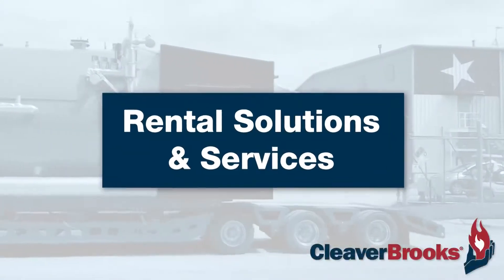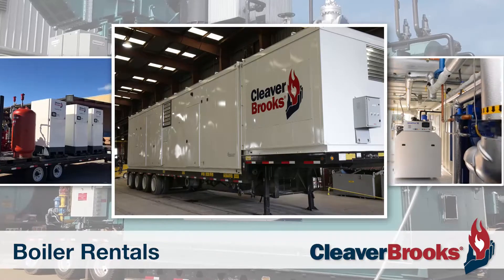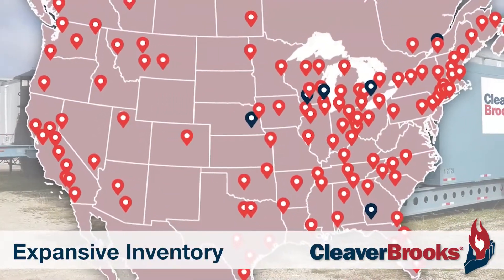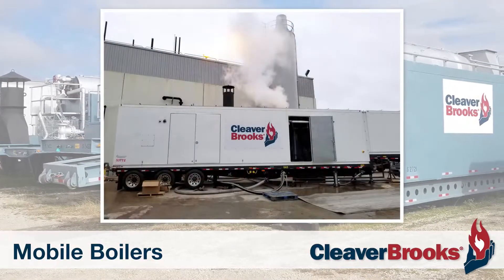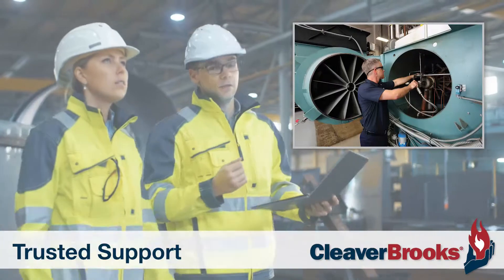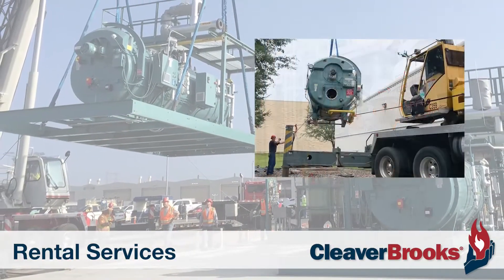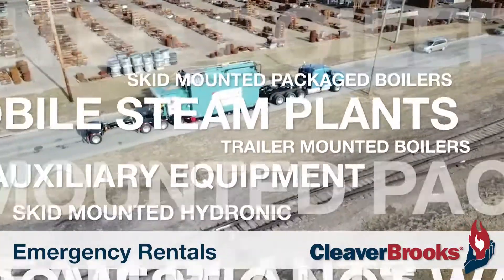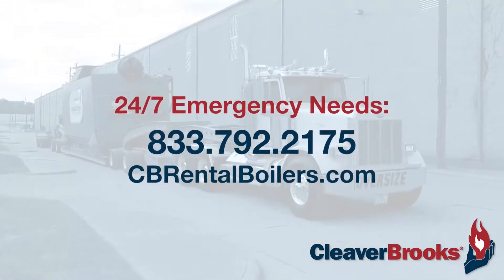Cleaver-Brooks Rental Solutions & Services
Cleaver-Brooks is committed to offering the highest quality rental boiler solutions in the industry.  We have the inventory, the expertise, and a quick-response team to deliver superior solutions fast.